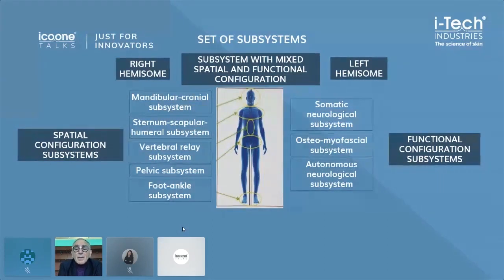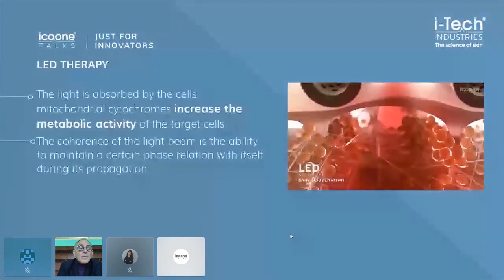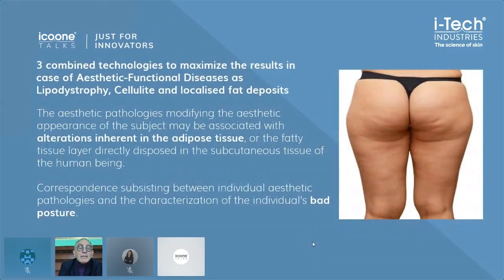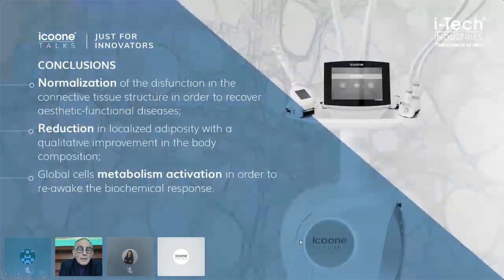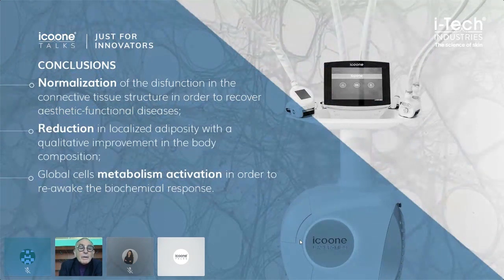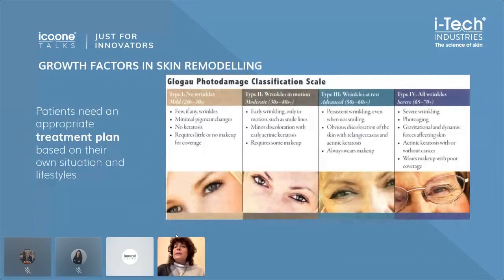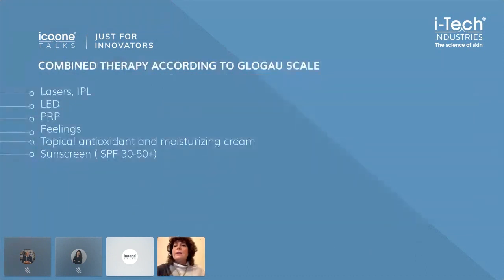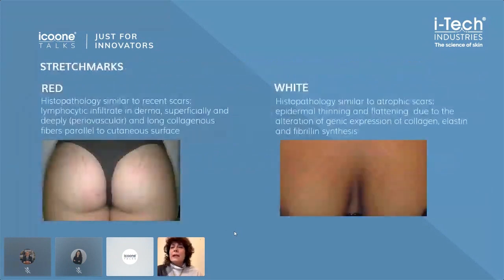icoone Laser - Üç Teknoloji Bir Arada - Webinar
Bu webinar'da icoone cihazının kullandığı 3 farklı teknoloji, faydaları, sinerji etkileri ve sonuçları tartışılıyor